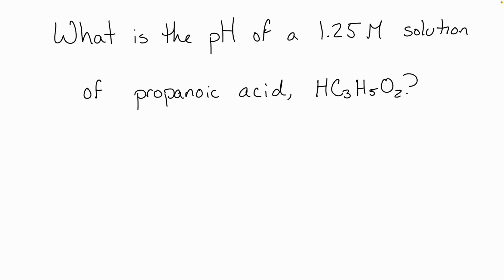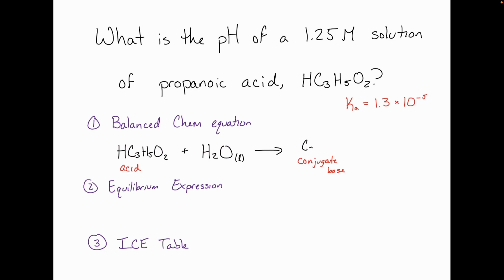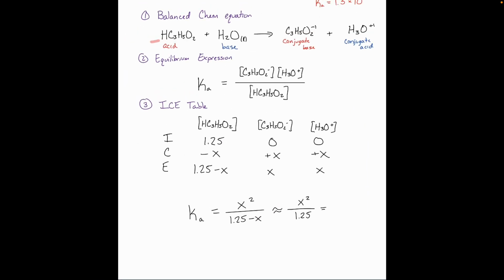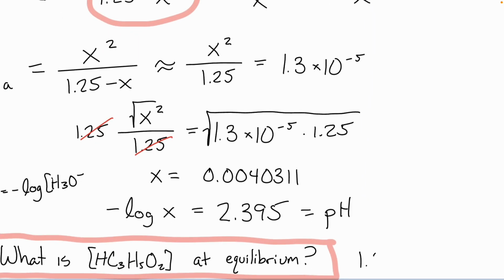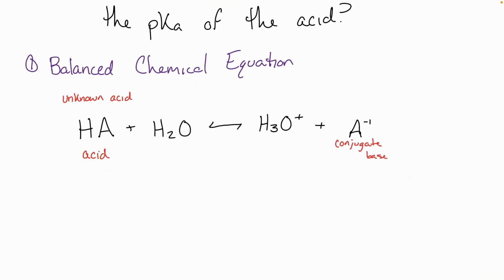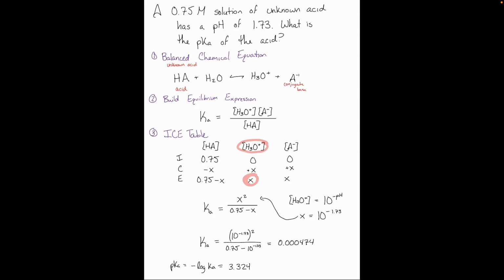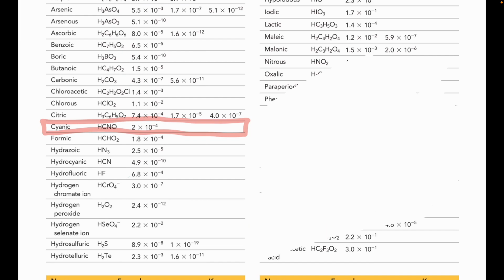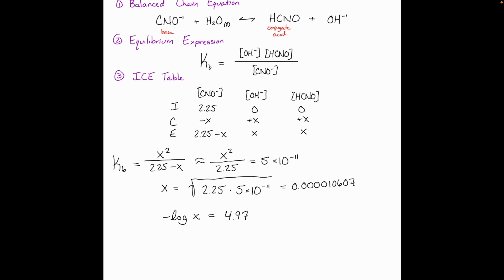Chem1BSP23 Chapter 17 Lecture 4